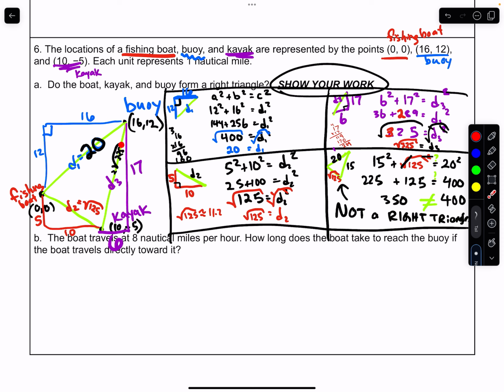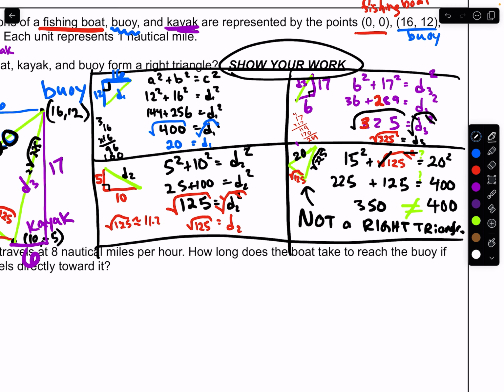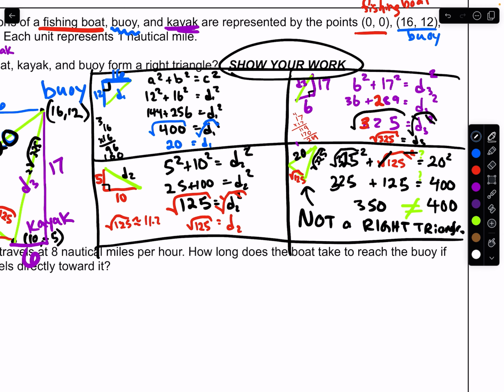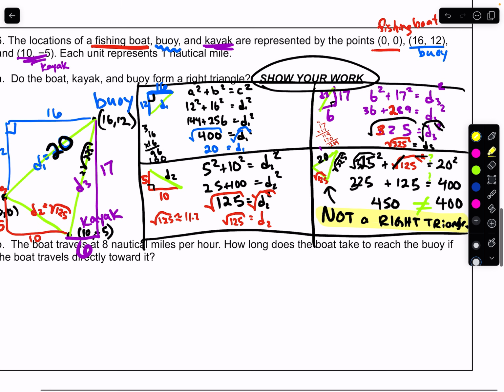Converse of the Pythagorean Theorem Correction video